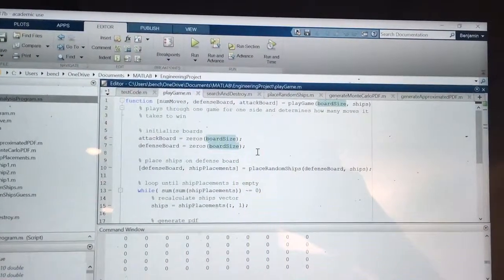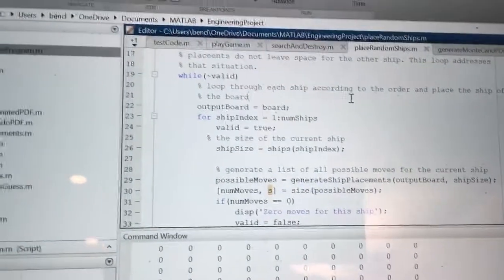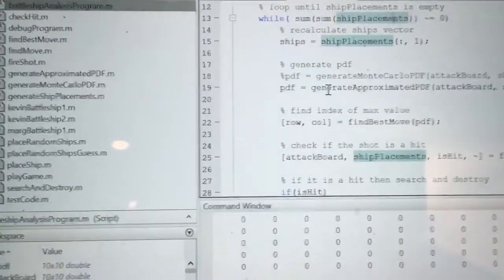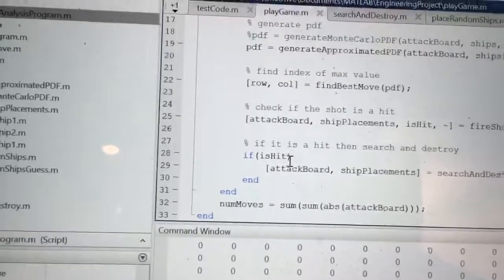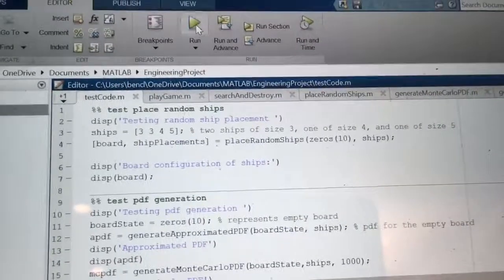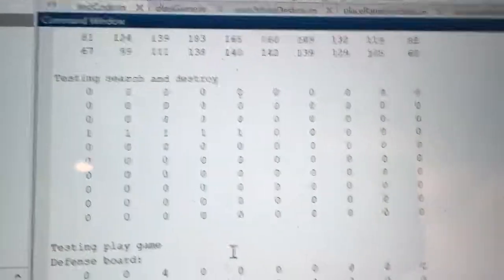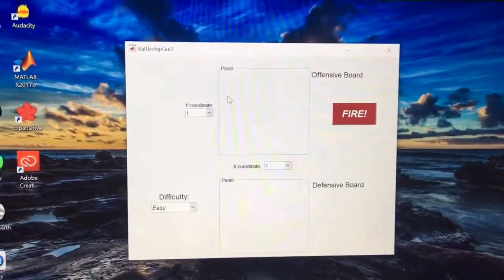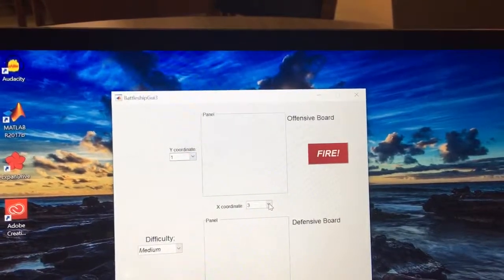University of Notre Dame EG 10112 Section 04 Group 05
Final Intermediate Project Deliverable - Battleship AI